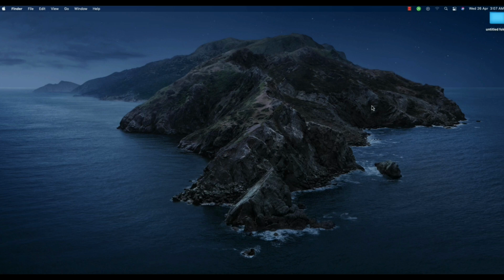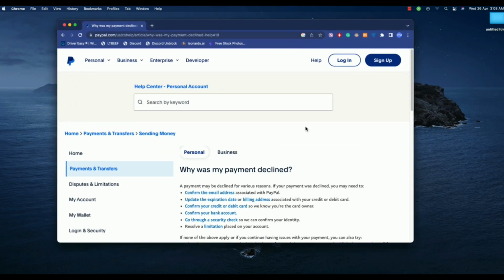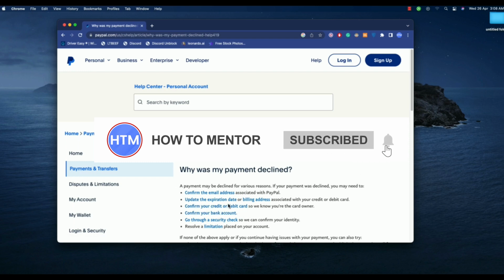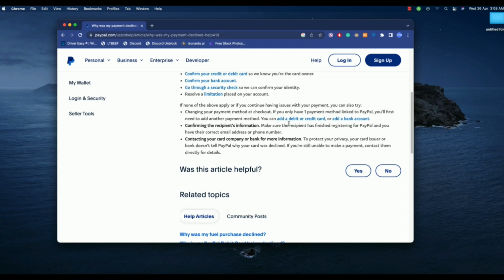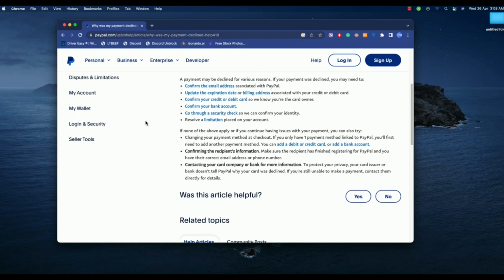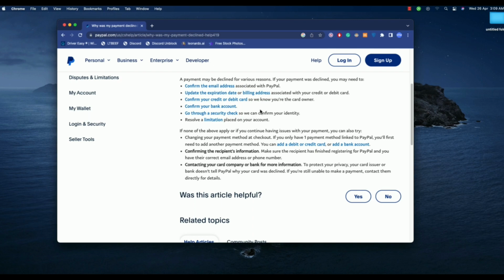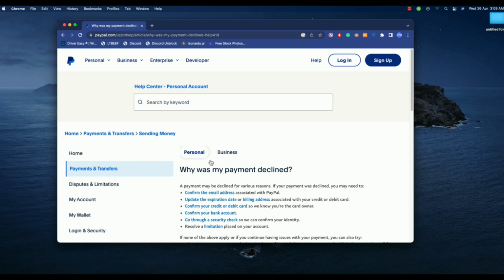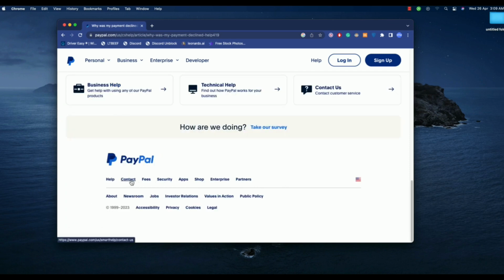How to Fix Credit Card Declined PayPal (EASY!)